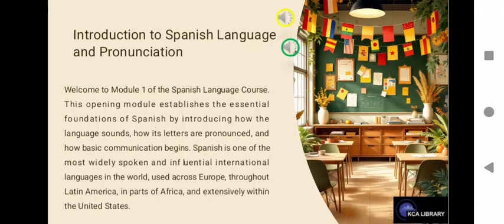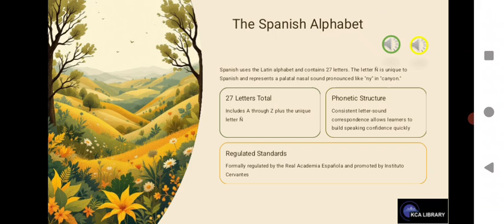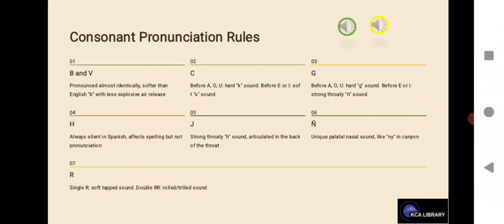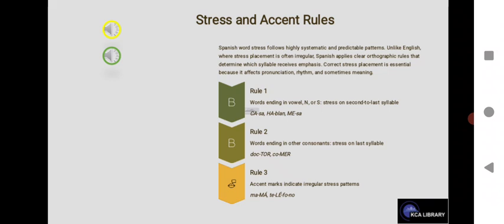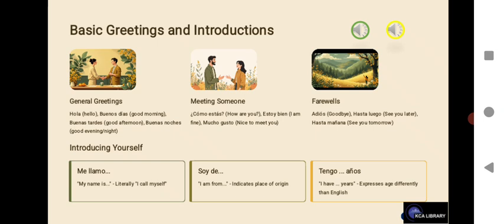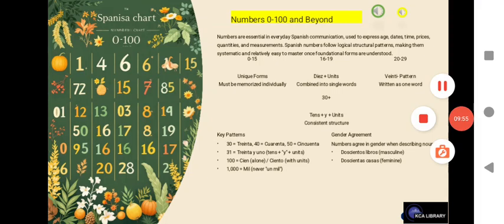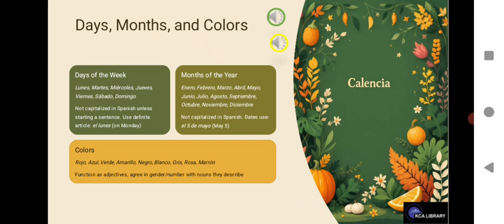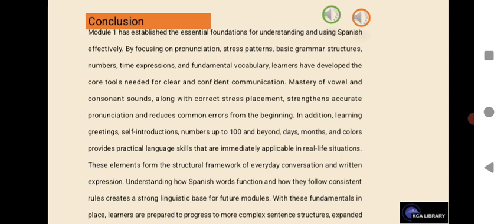Spanish (Numbers, Dates and Times)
Enroll in our Spanish course to become a successful Spanish writer and speaker.